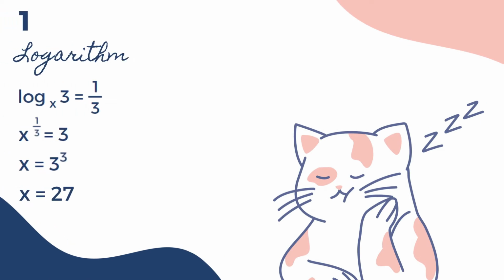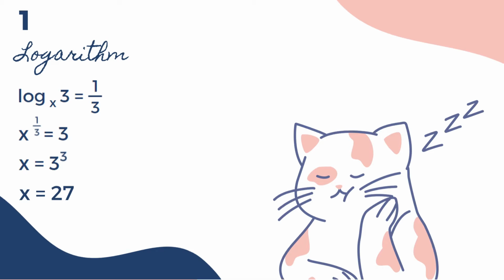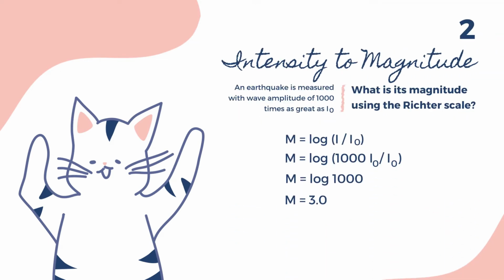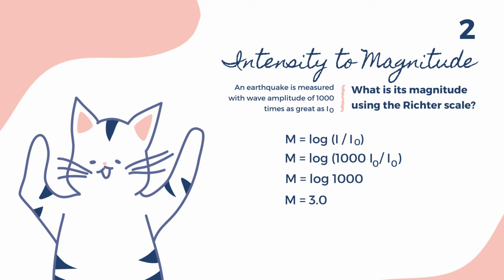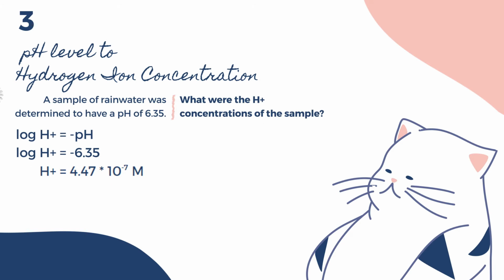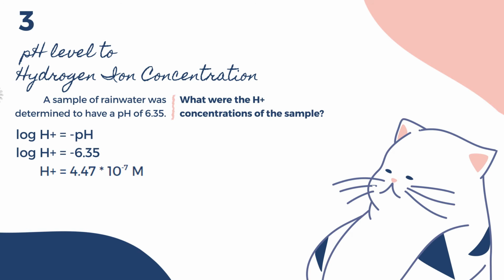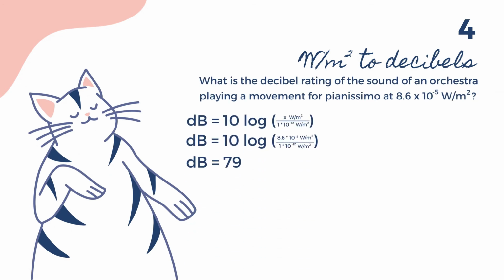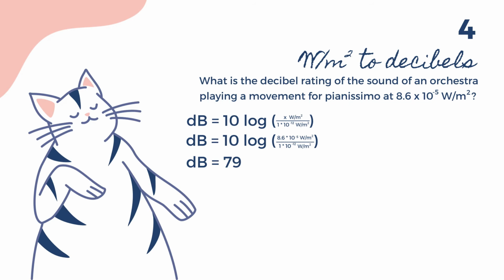Using Logarithmic Equations and applying it in real life situations || Project in School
In this video, we will learn about logarithmic equations and how we use it in real-life situations. Sorry for my low audio level though.